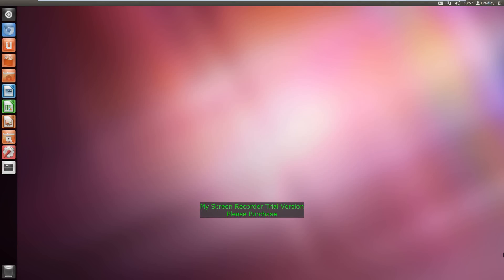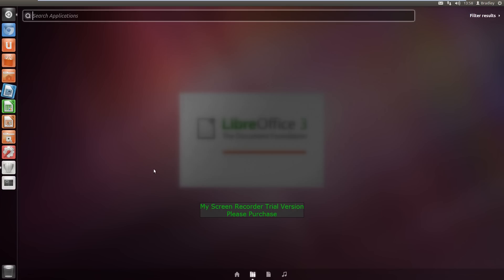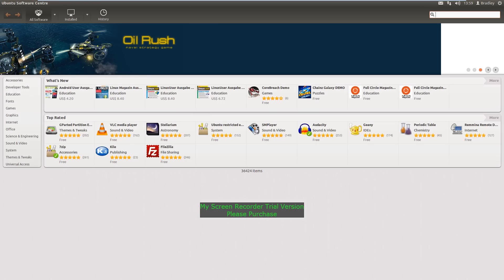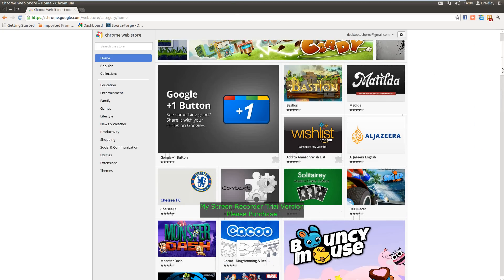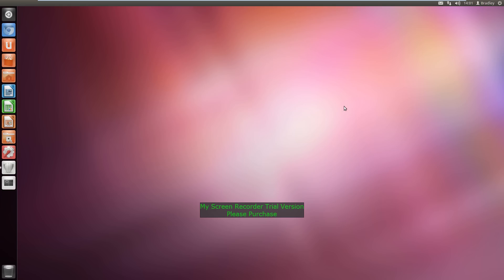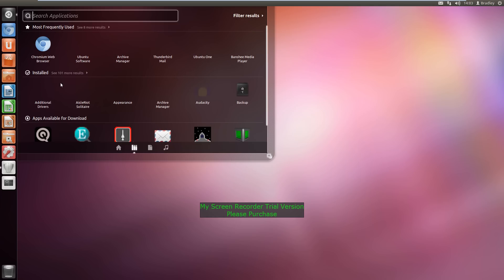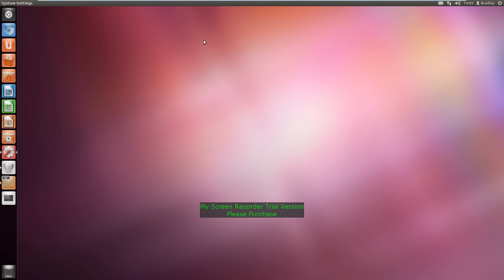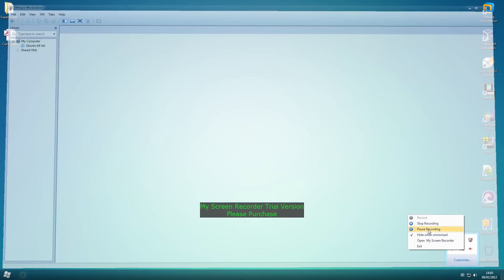Ubuntu 11.10 64-bit Review [DesktopTechPros]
In this video, DesktopTechPros will give you a review on Ubuntu 11.10 64-bit.